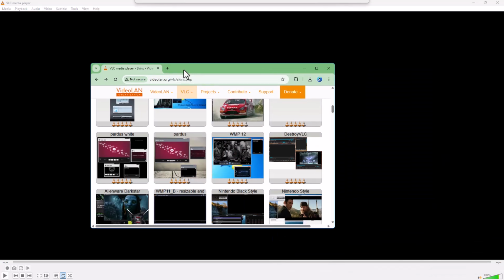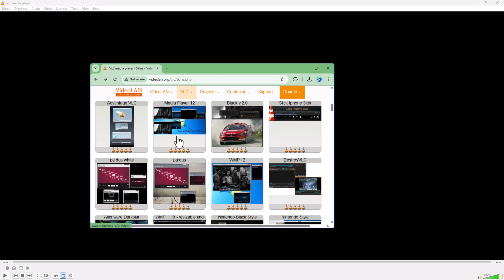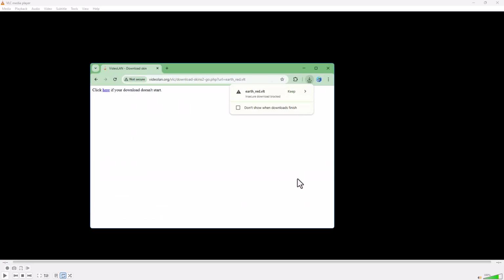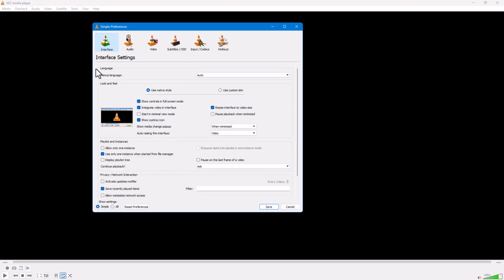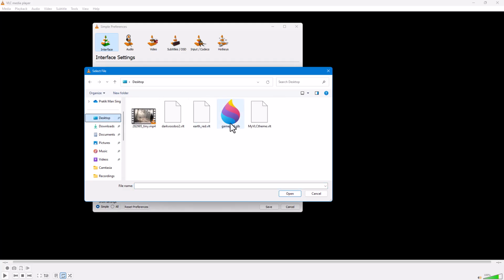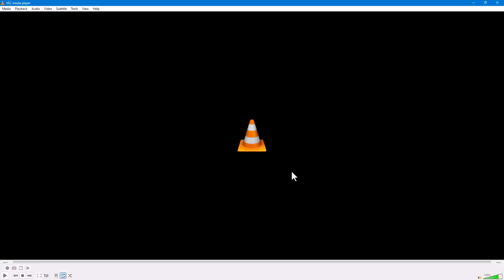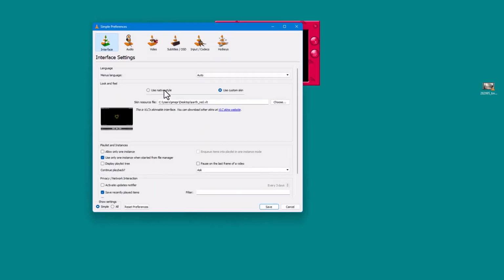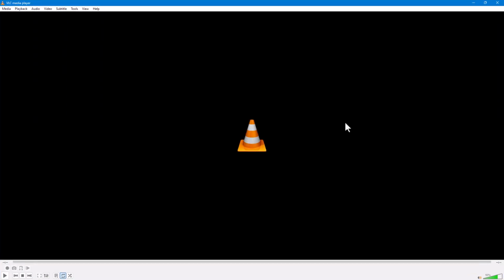VLC - Lesson 18 - Using VLC Skins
In this tutorial, we’ll explore the essentials of Using VLC Skins in VLC Media Player